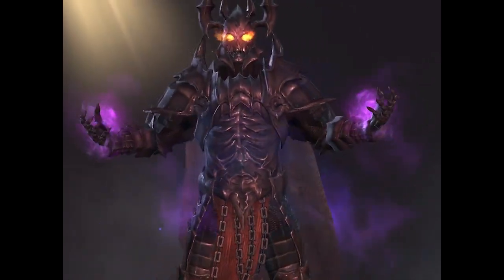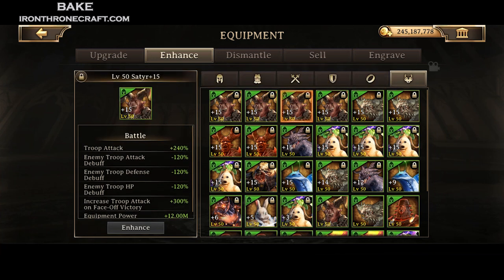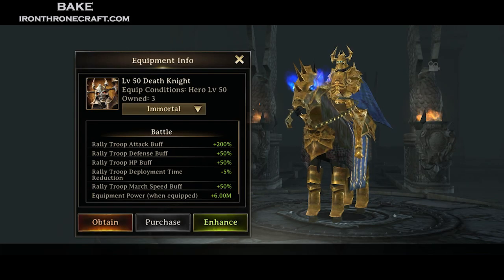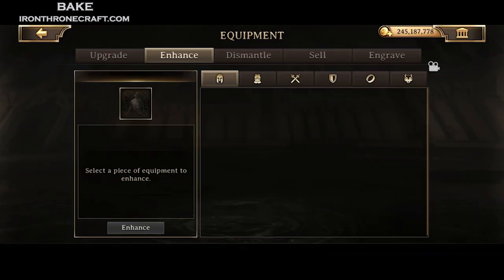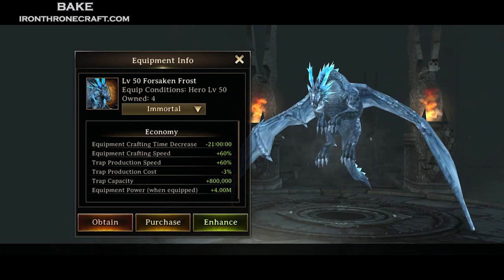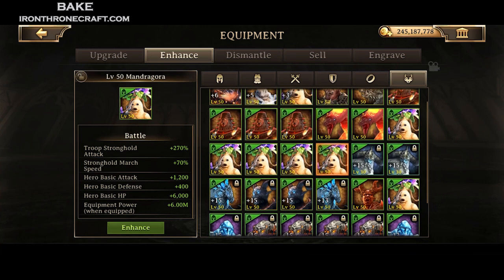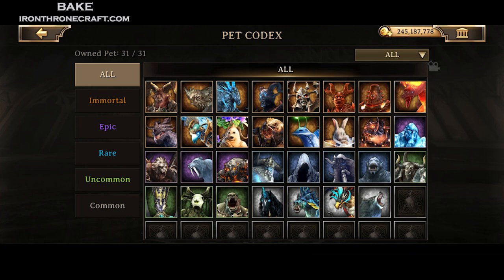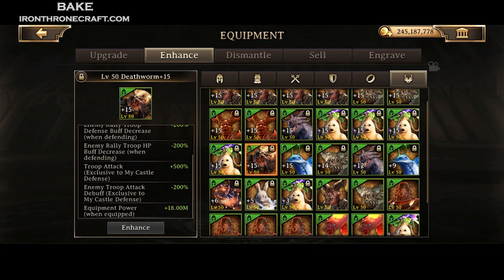Iron Throne - Best Pets in Iron Throne for ALL Situations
Confused about which pets to use in Iron Throne? This video breaks down the pets and tells you which ones you should be using for any scenario. Best attack pets, best defense pets, best monster hunting pets, best...everything pets.